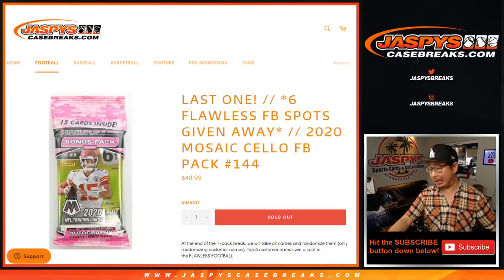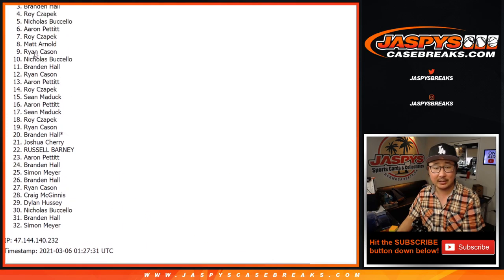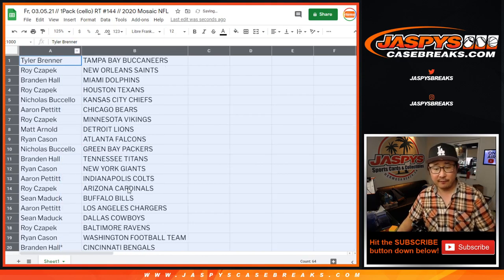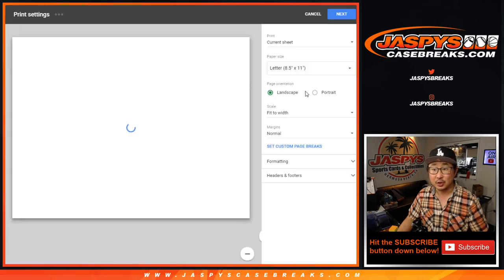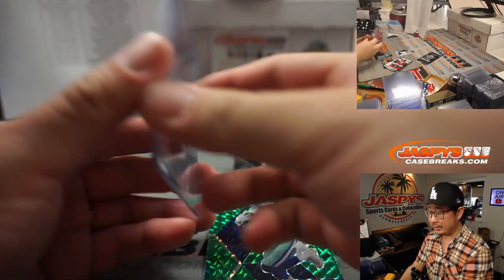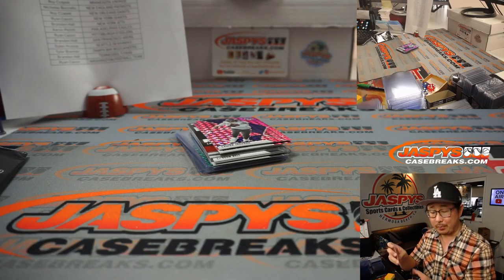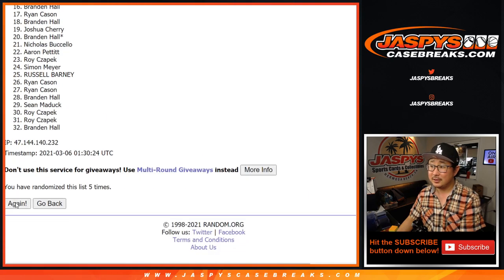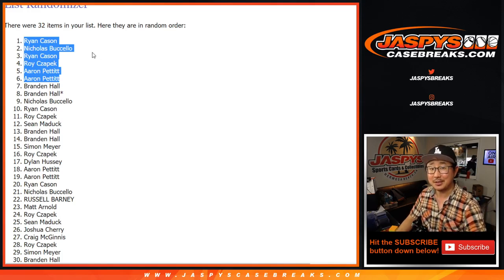Fr, 03.05.21 // 1Pack (cello) RT #144 // 2020 Mosaic NFL